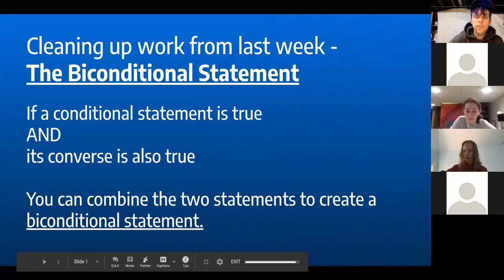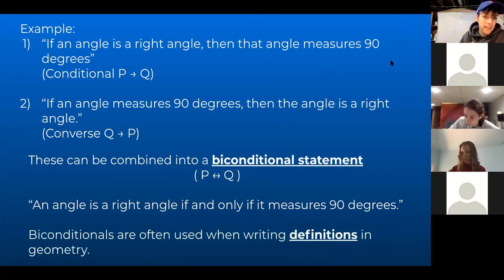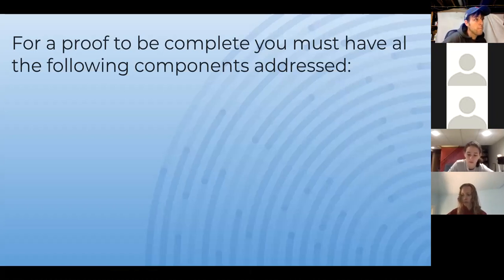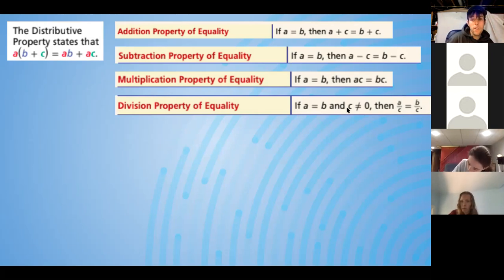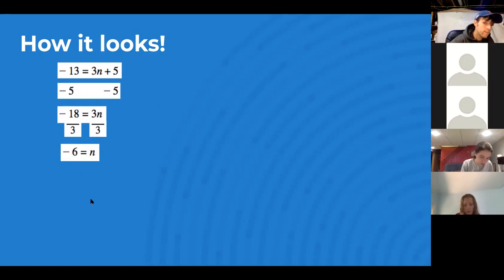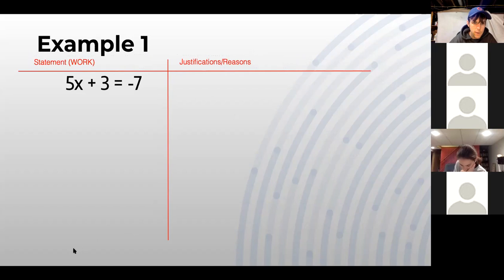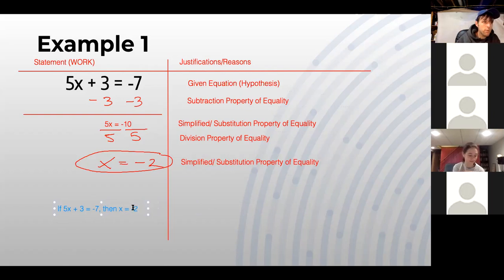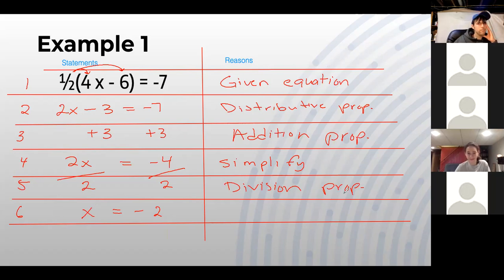APG 2.5 Algebraic Proof Part 1